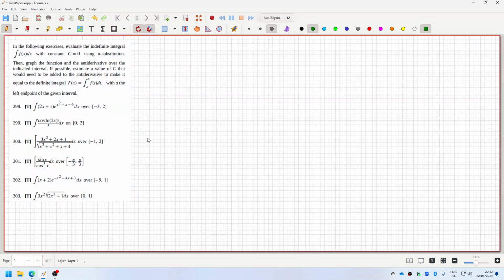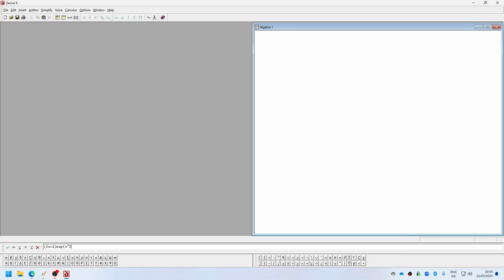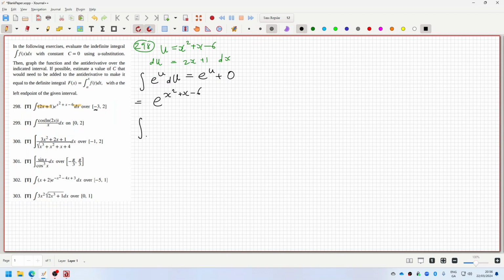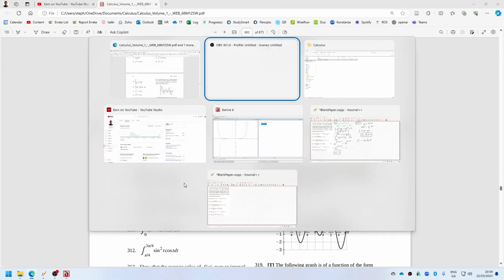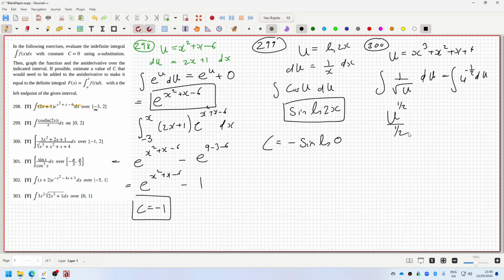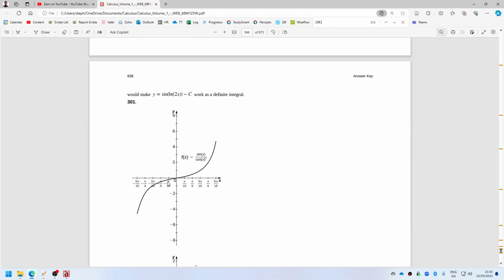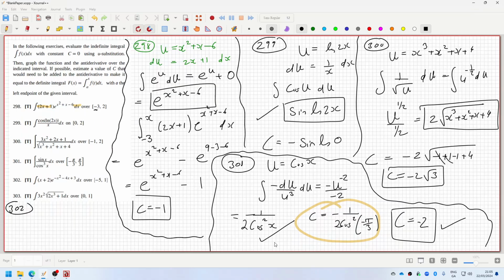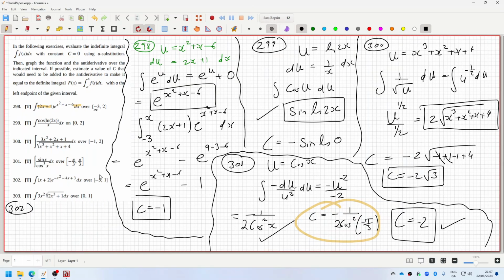Openstax Calculus Volume 1 Exercise 5.5 Questions 298 to 301